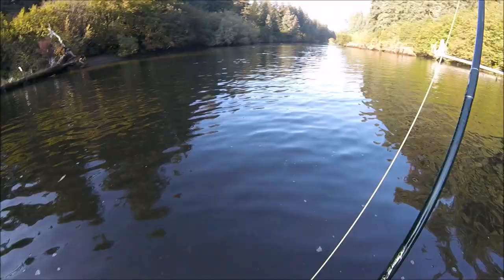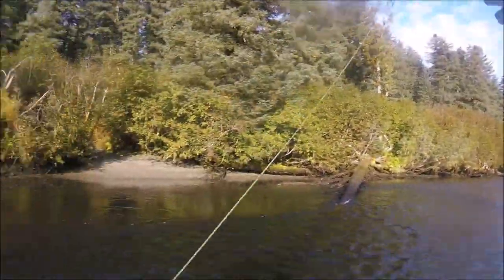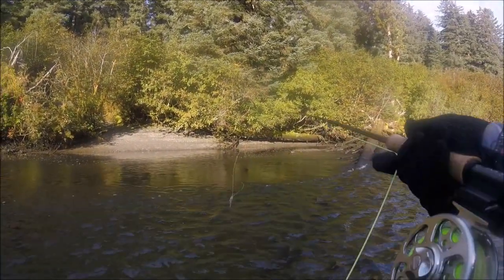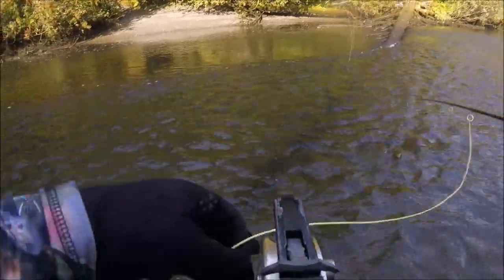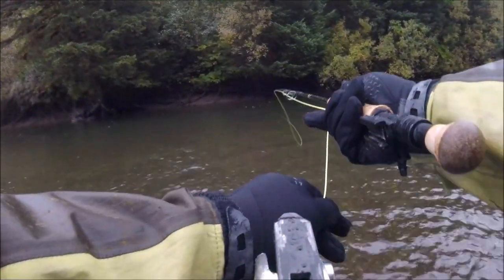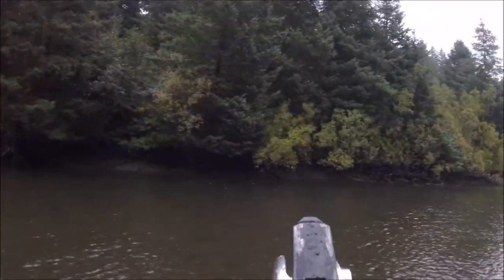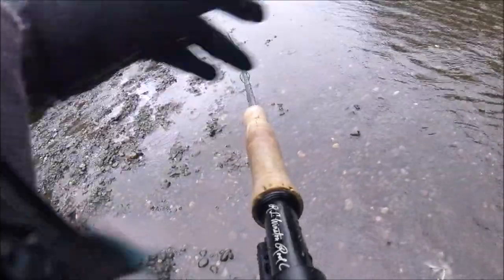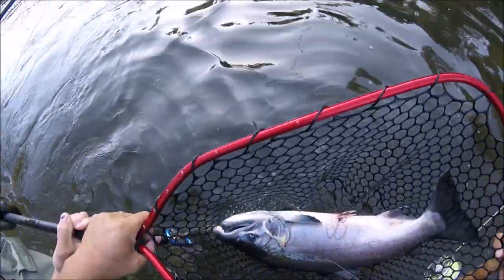How to Fly FIsh for Silver Salmon Situk River, Akutat Alaska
Great tips for fly fishing for Coho Salmon. September, 2019 fishing on the Situk River in Yakutat, Alaska throwing big streamer flies, dolly llamas. See how the Rexfly Casting System works as a rod holder, fighting harness and helps you catch more fish.